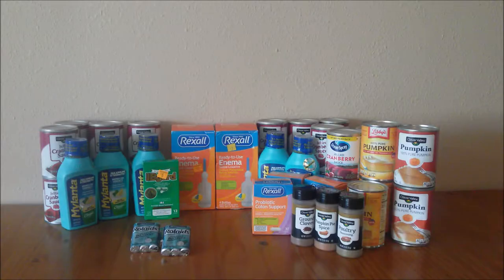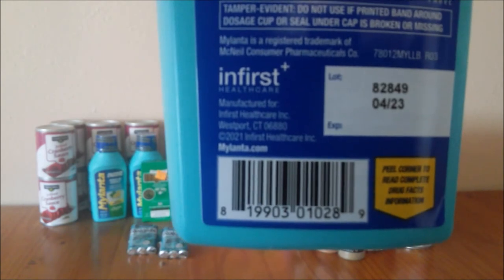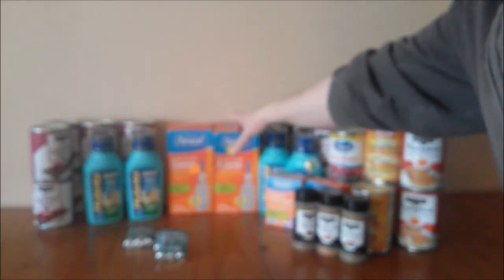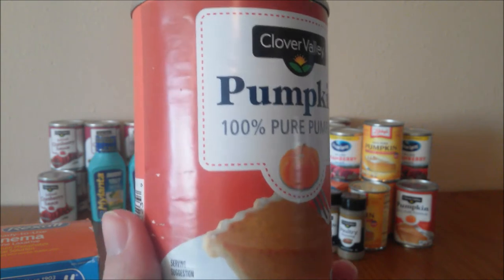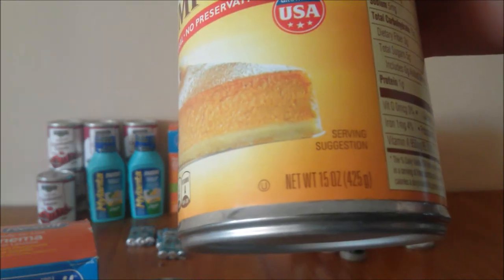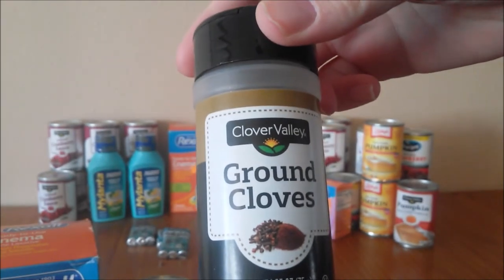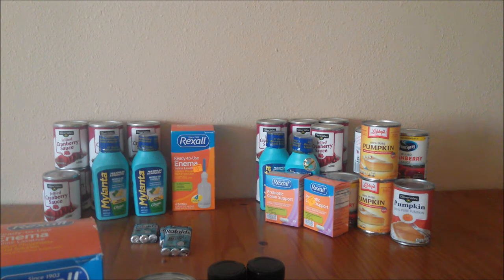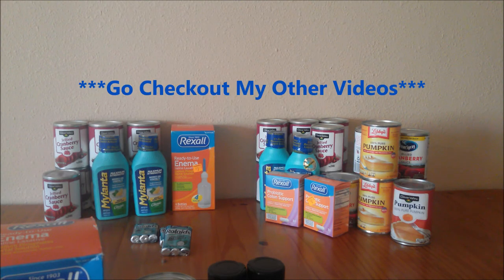Dollar General Penny Shopping Haul Medication Clearance Sale Christmas Food 02-08-2022 Blue/Gray Dot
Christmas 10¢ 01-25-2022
Additional 50% Clearance Sale: Friday, 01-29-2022-Saturday, 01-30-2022

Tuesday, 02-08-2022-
Medication Penny List and NCI Home Goods